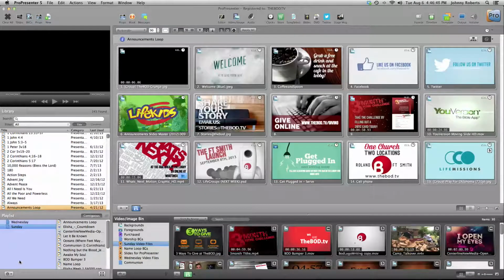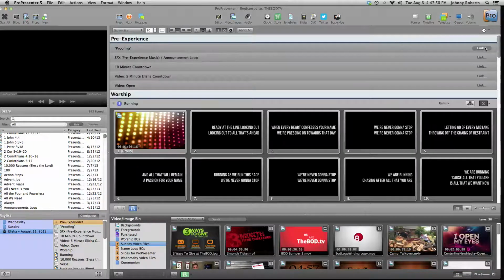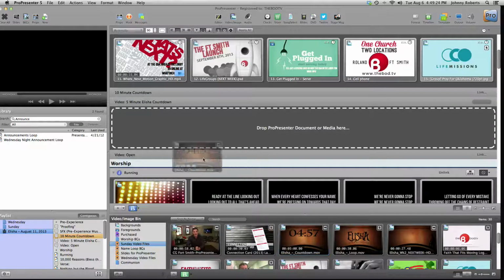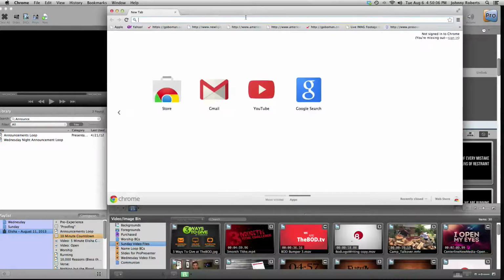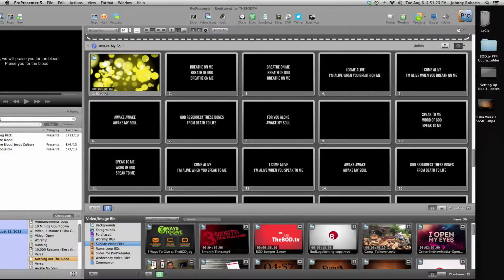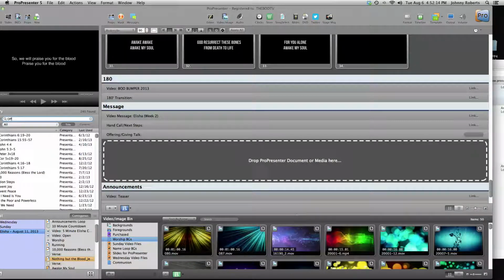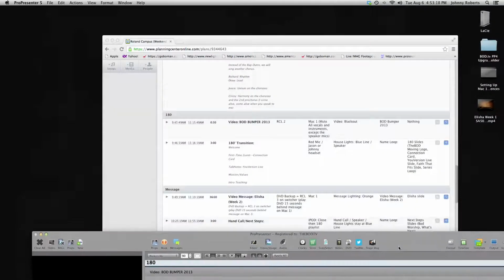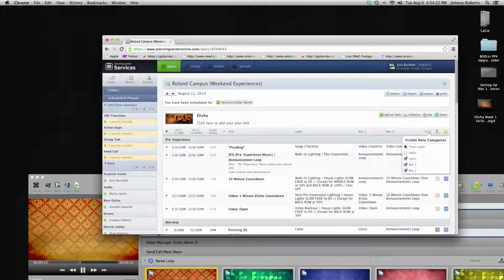Setting Up ProPresenter for Weekend Experiences (Mac 1)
A very quick overview of how to set up ProPresenter on Mac 1